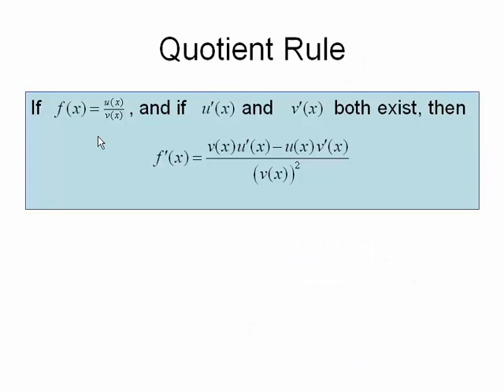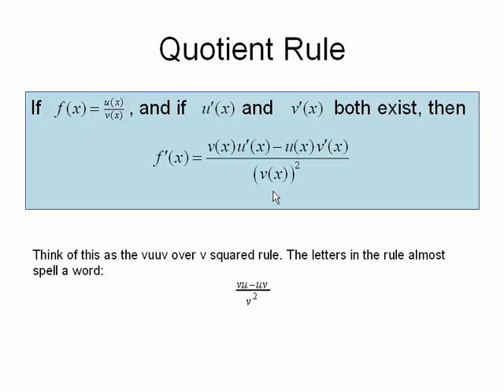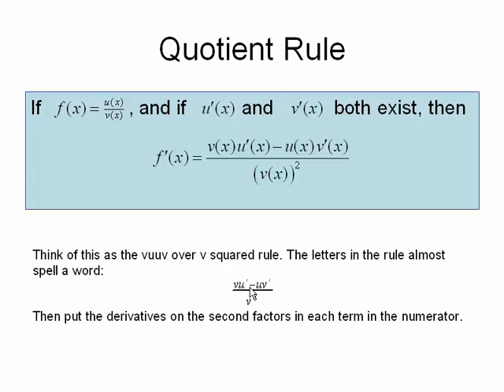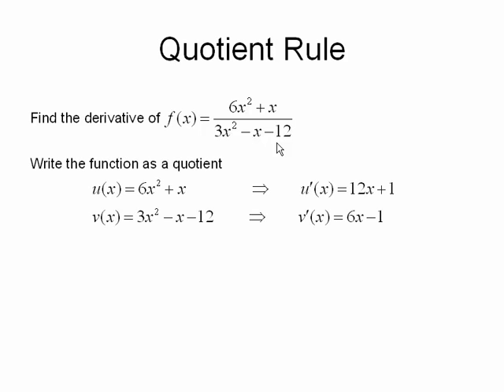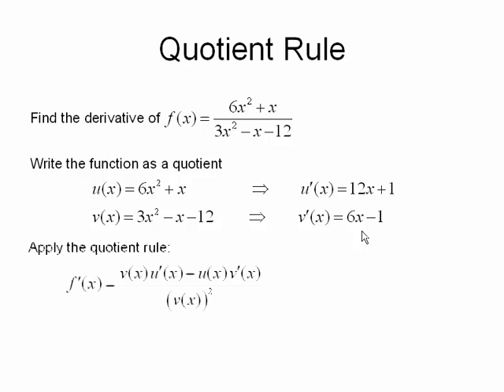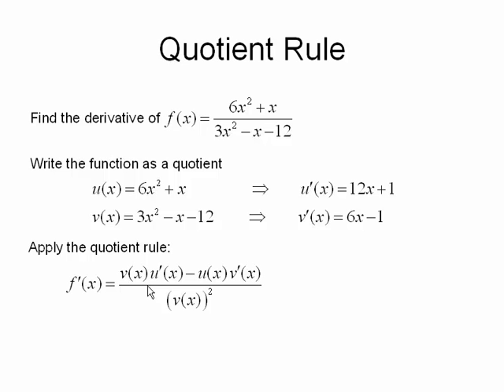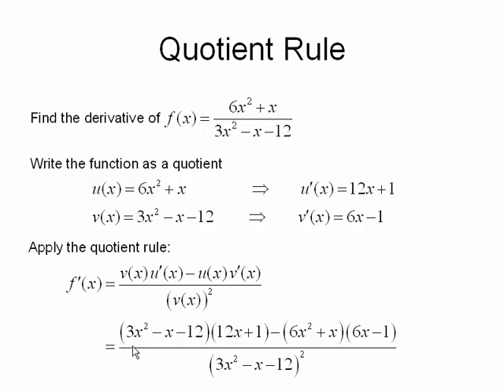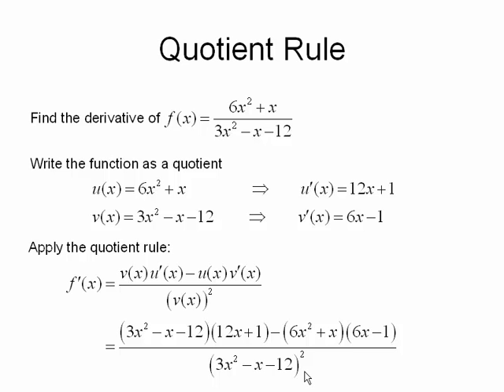Quotient Rule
This video explains what the quotient rule for derivatives is and to apply it. Designed for an Applied Calculus class from math-faq.com